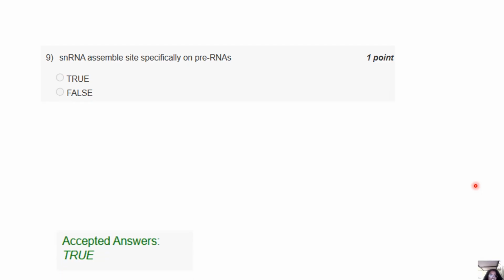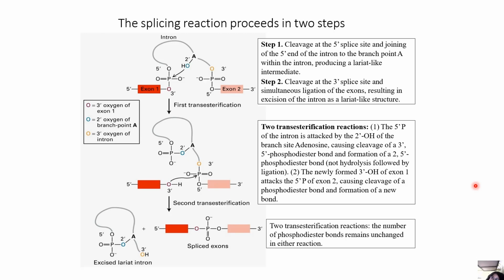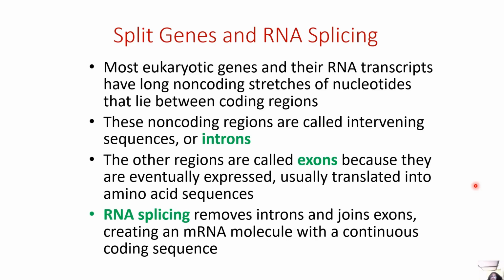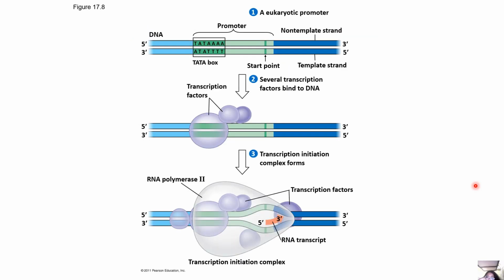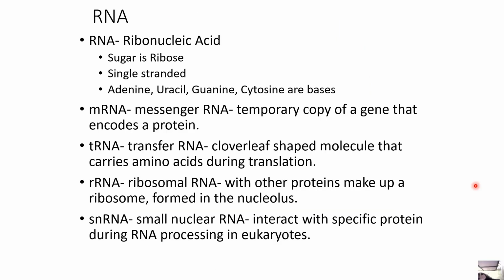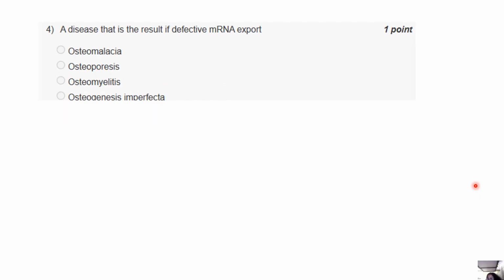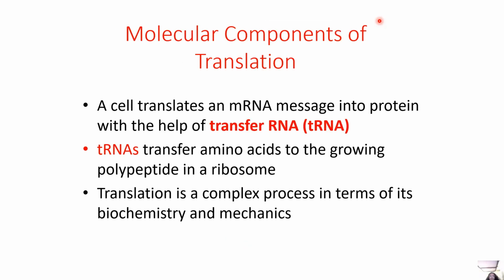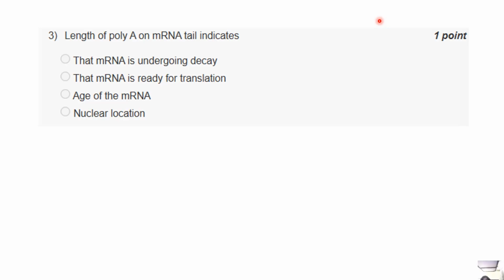RNA Biology—NPTEL—Live Discussion by PMRF TA Aishi Dasgupta, March 10th, 2025